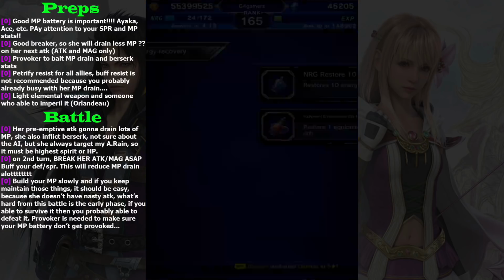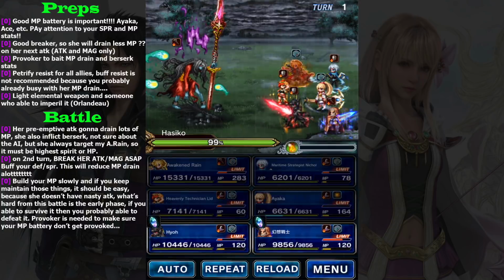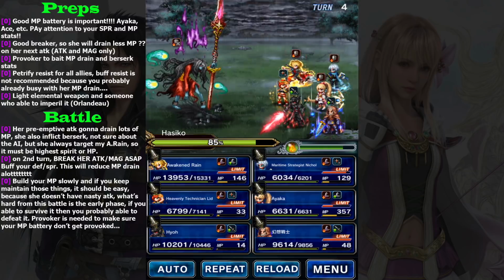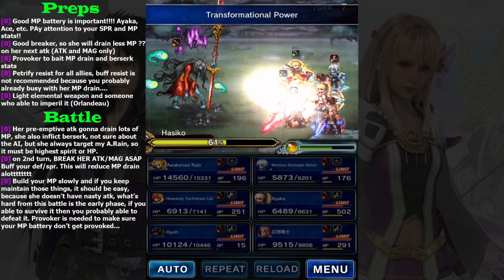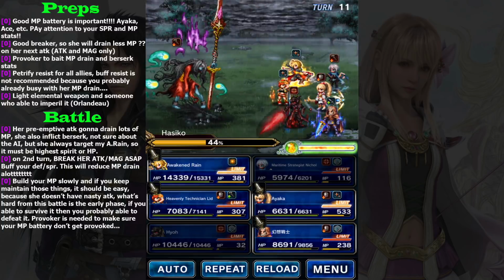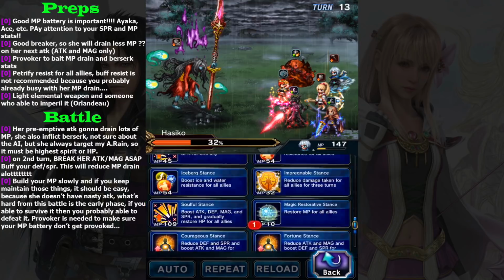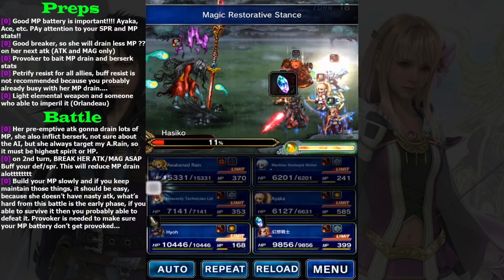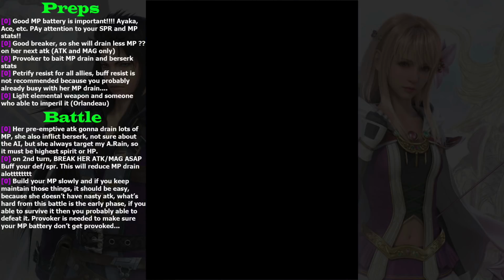FFBE Hasiko's Revenge Trial Guide and Tips (#537)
Hasiko is an exclusive boss for the FFBE global version. She is quite hard, learn how to survive her atk and defeat her.